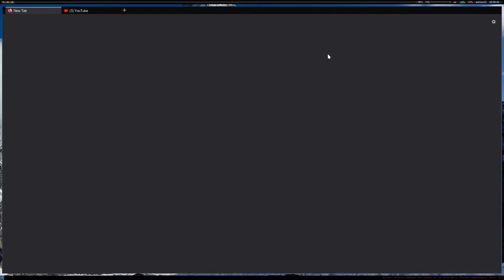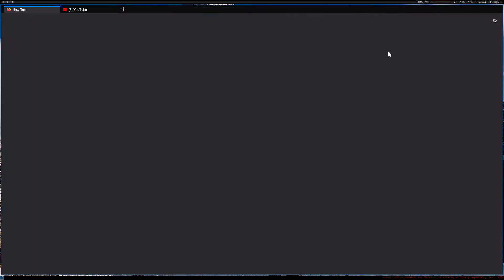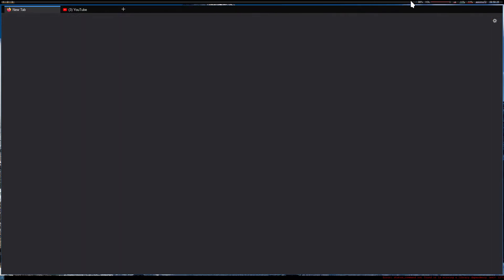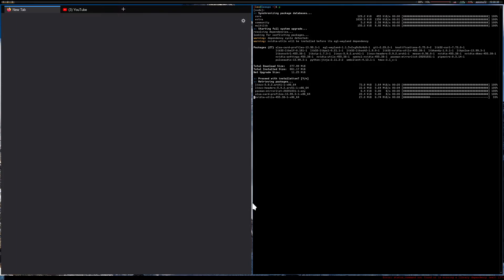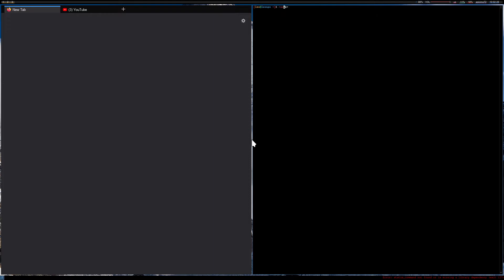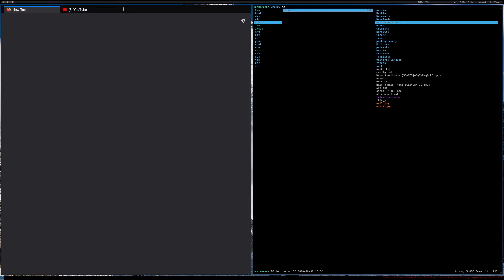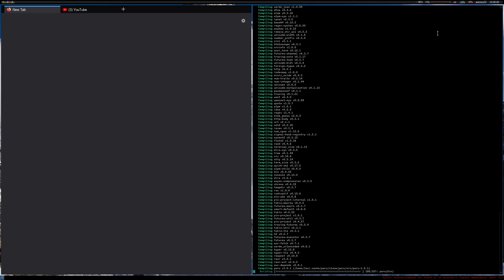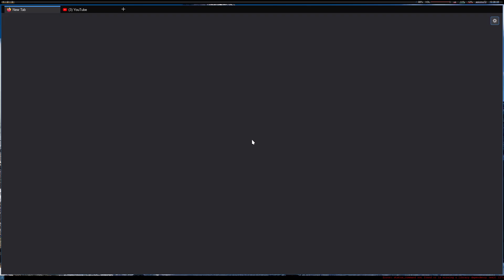Showing off i3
MY I3 CONFIG IS NOT DONE AT ALL!!! IM JUST TALKING ABOUT HOW COOL IT IS!!!
happy halloween btw everybody :)